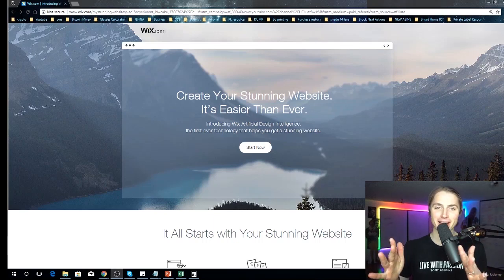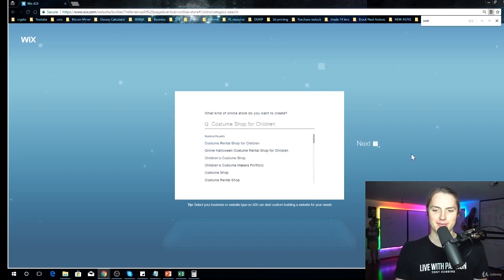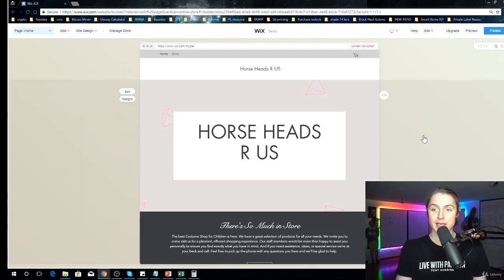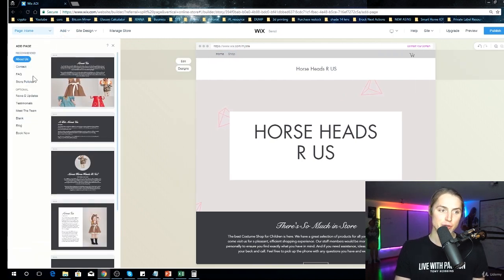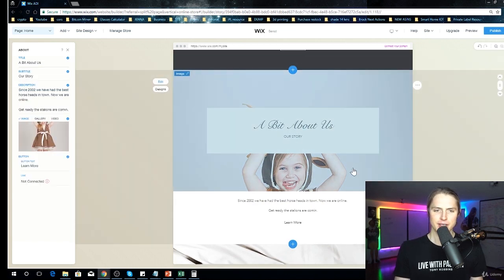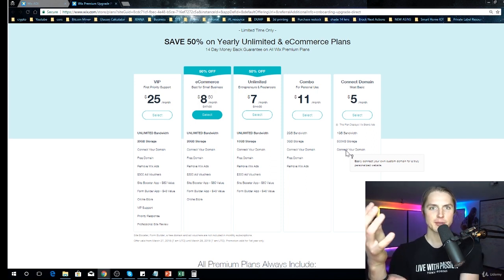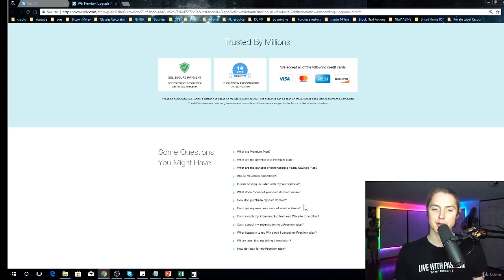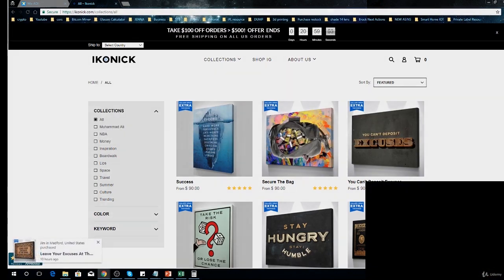WIX Wizardry: Your Step-by-Step Guide to Setting Up Your WIX Account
Unlock the full potential of your online presence with "WIX Wizardry," a comprehensive step-by-step guide to setting up your WIX account. From creating your first website to customizing templates and optimizing for search engines, this resource walks you through every stage of the process with clarity and ease. Whether you're a business owner, entrepreneur, or creative professional, "WIX Wizardry" equips you with the tools and knowledge needed to build a stunning website that reflects your unique vision and captivates your audience. Say goodbye to confusion and hello to empowerment as you embark on your WIX journey with confidence.